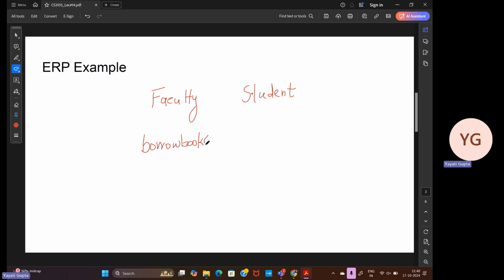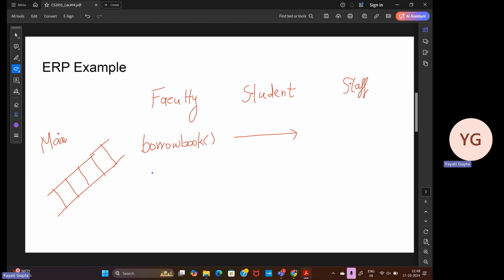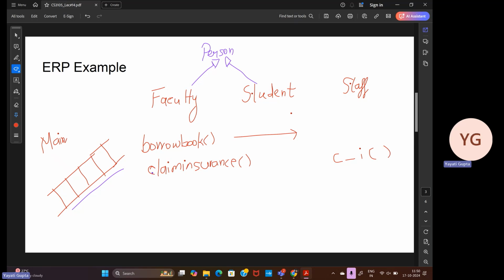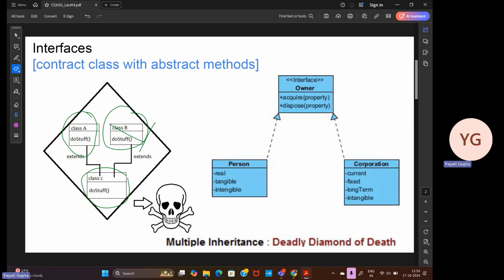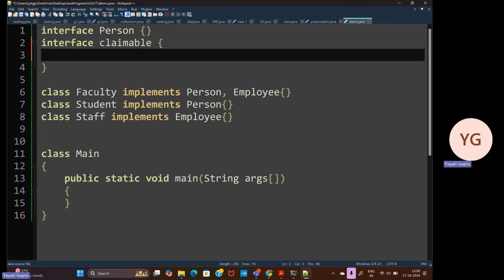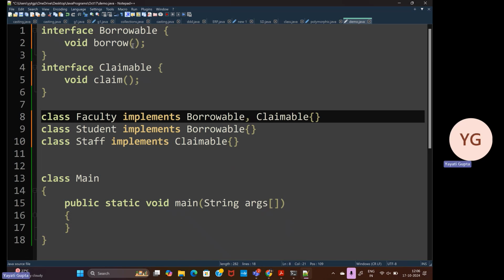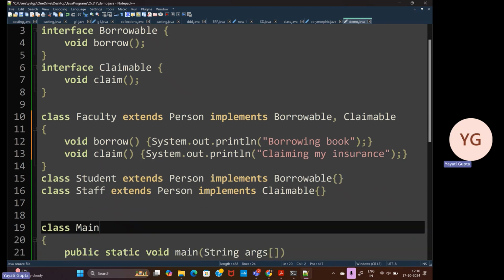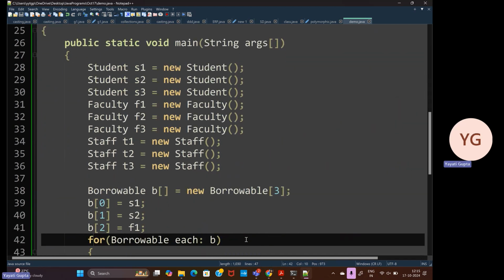Lecture 16: Interfaces